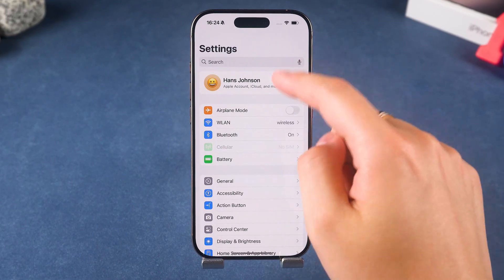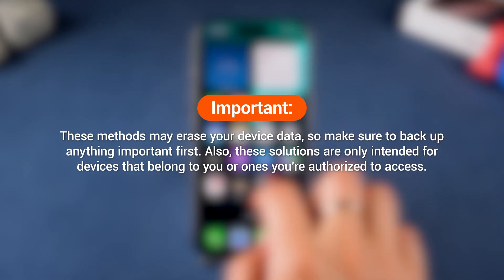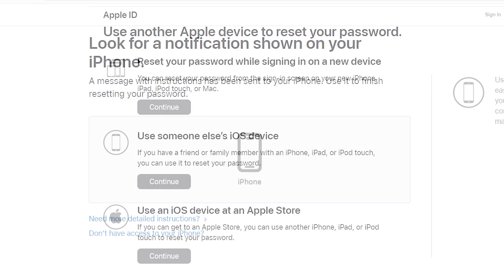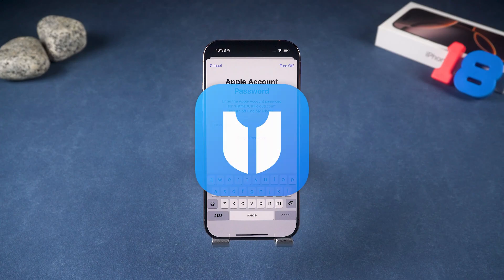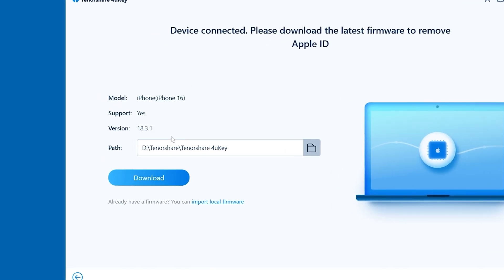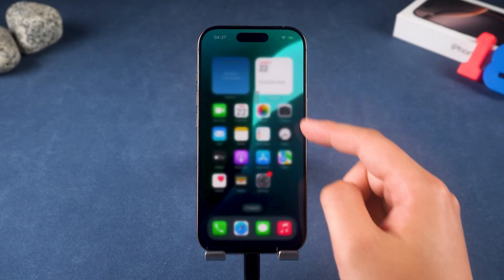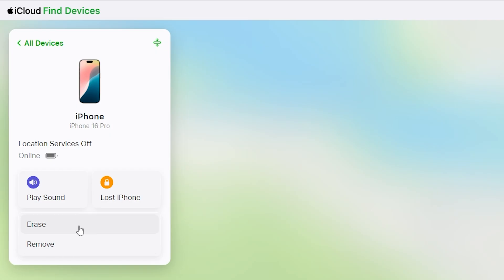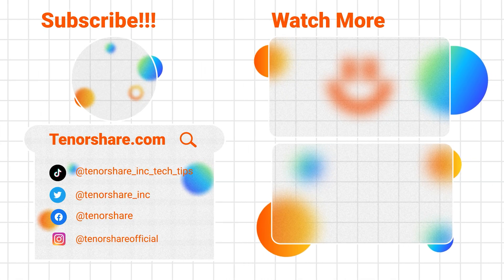🤯Forgot Apple ID Password? How to Remove Apple ID without Password🔓 | iOS 18 | 2025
How to signout Apple ID account without password? How to remove previous owner Apple ID without password? This video will show three ways to help you solve the problem of forgetting your Apple ID password.

*⏱ TIMESTAMP*
00:00 Intro & Preview
00:36 Method 1: Reset Apple ID Password via iForgot
01:25 Method 2: Remove Apple ID with 4uKey
02:32 Method 3: Remove Apple ID via iCloud

*Method 1: Reset Apple ID Password via iForgot (Official)*
- Visit iforgot.apple.com.
- Enter Apple ID and verify identity.
- Use trusted phone/email.
- Reset password and sign out Apple ID on iPhone.
- If under review or identity verification fails - go to Method 2.

*Method 2: Remove Apple ID with 4uKey (Third-Party Tool)
- Conditions: Two-factor authentication + Screen passcode.
- Download and install 4uKey.
- Connect iPhone and trust computer.
- Select “Remove Apple ID” - 4uKey scans, downloads firmware.
- Reset process takes ~5 minutes.
- During setup, select Unlock with Passcode if Locked to Owner appears.
- Apple ID is removed - Device can be used normally.

*Method 3: Remove Apple ID via iCloud (For Secondhand Devices)*
- Signs in - finds device - erases it.
- Then selects Remove from Account.
- After restart, the device can be set up as new.

*⚠Important notice-4uKey:*
2. This video doesn’t demonstrate how to use computers or information technology with the intent to steal credentials, compromise personal data or cause serious harm to others.
3. 4uKey will erase all content and settings from the device just like iTunes.
4. You can restore your device from a backup after the unlocking if you have backups stored in iCloud or your computer.
5. 4uKey is unable to obtain access to credentials, compromise personal data or cause serious harm to others. Do not try to violate YouTube community guidelines.